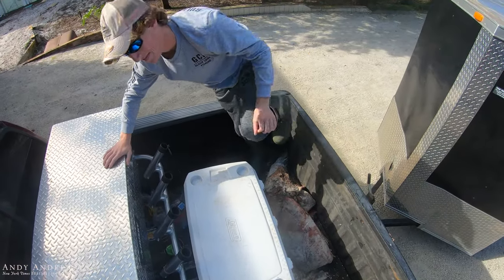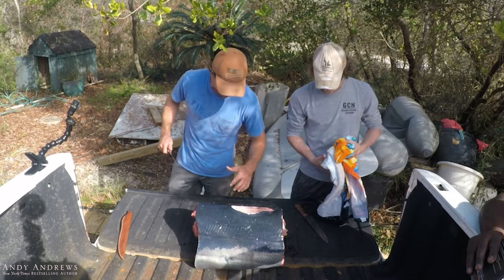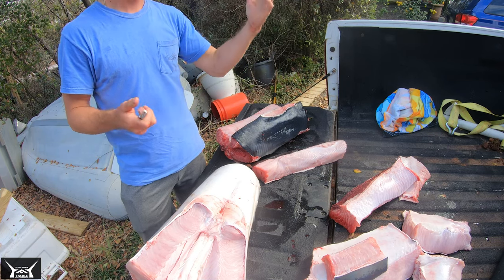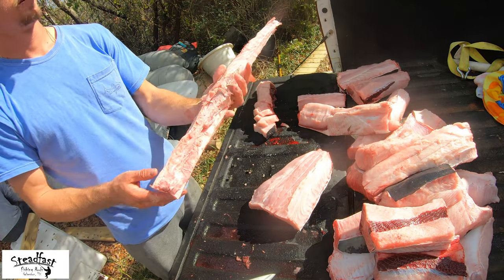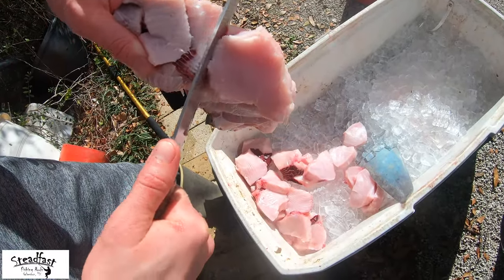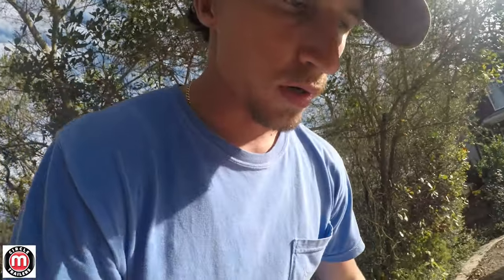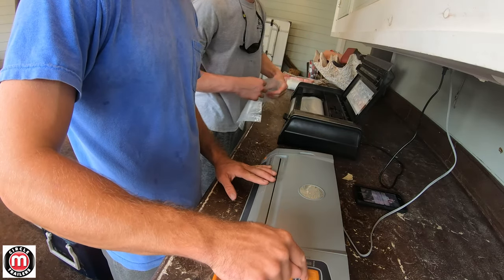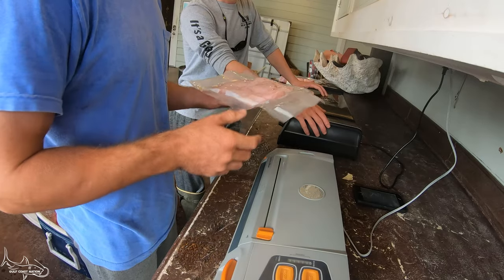How to Process a MAKO SHARK- {Catch and Clean}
BOOK YOUR TRIP NOW!!

GCN Merch
Gulfcoastnation.com/shop

::Want to book a trip?  Gulfcoastnation.com ::
                                                   10447 Sorrento Rd Suite 100
                                                   PMB #8

--Sandbartackle.com -- Trusted and used by GCN these hooks are top of the line! They keep you hooked on big fish! Always setting right in the corner Sandbar has created a product that does not fail! We use their hooks for bullreds, trout, kingfish, amberjack, cobia, tarpon, sharks, and more!

-- Top of the line trailers with a state wide reach! Not only do they sell the best living quarter horse trailers in the country but they also offer stock trailers, custom enclosed trailer, motor cycle trailer, toy haulers, and even trailer service and repair! They are truely your one stop shop for any trailer needs! (Trade ins welcome!)

-GooFishrod.com -- Top quality slow pitch and vertical jigging rods! They are both very very strong and affordable!

These rod blanks are next to none! With a great parabolic action they have the perfect balance of comfortable for the angler and hard on the fish! These rods allow us to get sharks in FAST with LOTS of drag to ensure a healthy release!